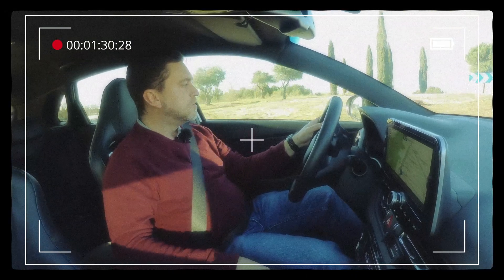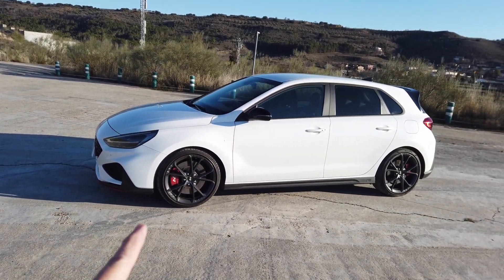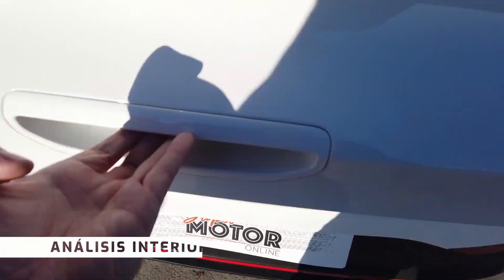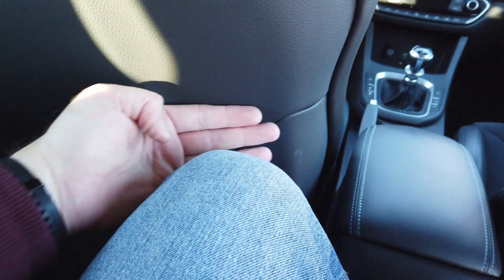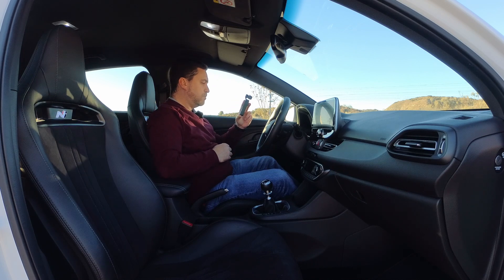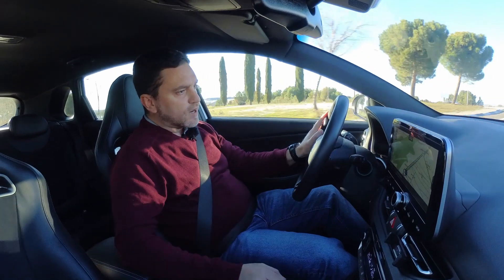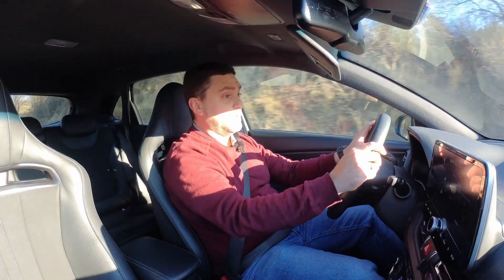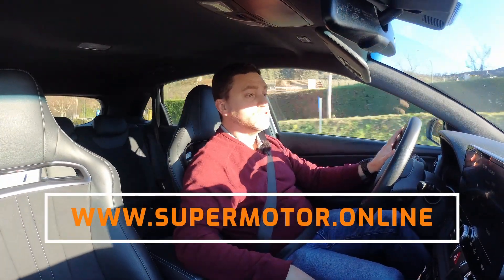Hyundai i30 N Performance 2023: ¡POTENCIA y AJUSTES impresionantes! / SuperMotor.Online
Descubre en nuestra prueba del hyundai i30N Performance 2023 su nueva potencia y ajustes que lo hacen un hatchback deportivo impresionante. ¡No te pierdas nuestra reseña!

Índice de capítulos:
0:00 Introducción
0:55 Bienvenida
1:24 Análisis exterior
3:50 Análisis interior
11:06 Análisis dinámico
21:54 Despedida

⚠️ NORMAS GENERALES ⚠️

1️⃣ Comenta siempre basándote en el respeto, no trates a los demás como no quisieras que te traten a ti.

2️⃣ Toma en cuenta nuestra visión práctica y sencilla en nuestras pruebas, te invitamos a ver nuestro trailer y entenderás un poco más.

3️⃣ Si tienes dudas sobre otro coche o modelo, primero busca en nuestro canal si ya lo hemos probado, ejemplo : Al volante de (marca-modelo del coche)….  Y debe salir nuestros videos.